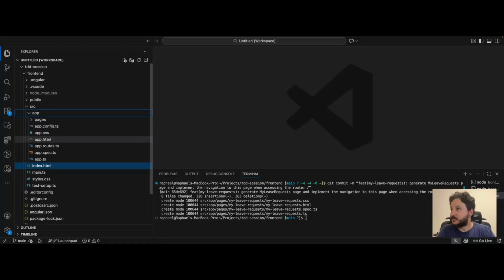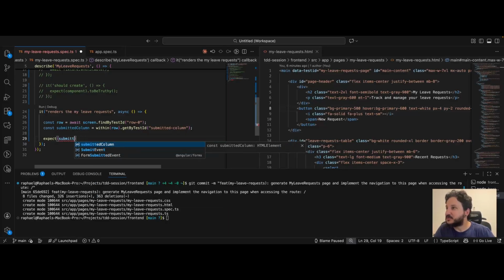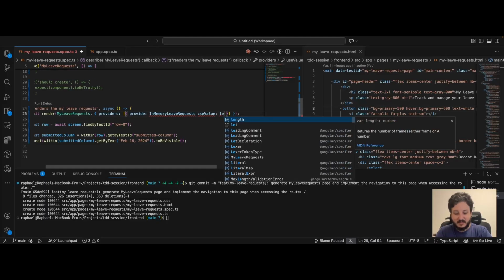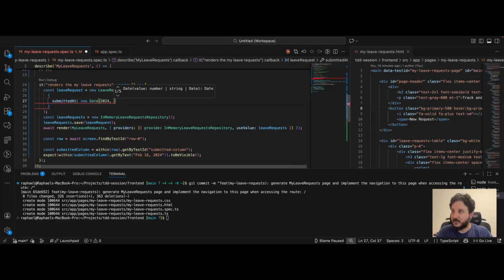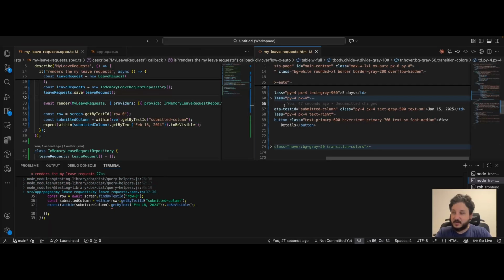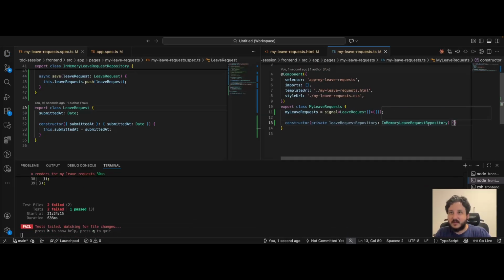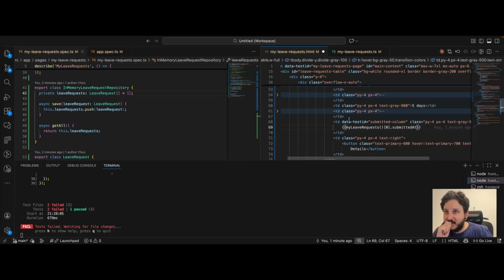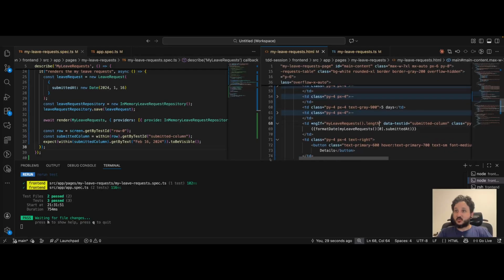Building a Real App with TDD - Part 3: Growing the behavior with TDD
In this episode, we continue building our real-world Angular application using Test-Driven Development, evolving the behavior of the feature step by step.

This part focuses on implementing the “submitted” column using TDD, introducing a clean data access approach with the repository pattern and a testing strategy that avoids mocks.

What this video covers:
• Writing a failing test first (TDD cycle)
• Implementing the “submitted” column behavior
• Introducing the repository pattern for data access
• Injecting the repository into the component
• Using Angular signals to manage state
• Using a Fake (in-memory repository) instead of mocks
• Keeping tests decoupled from implementation details

Chapters:

00:00 Writing the test (Red phase)
06:22 Implementing the behavior (Green phase)